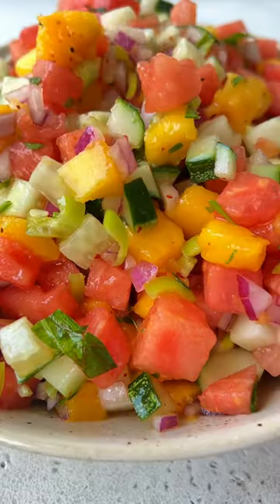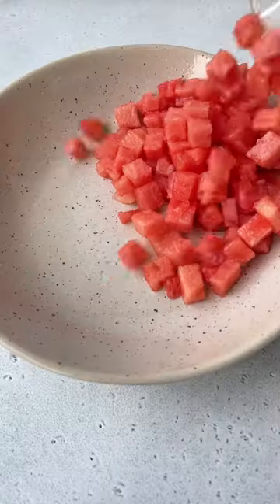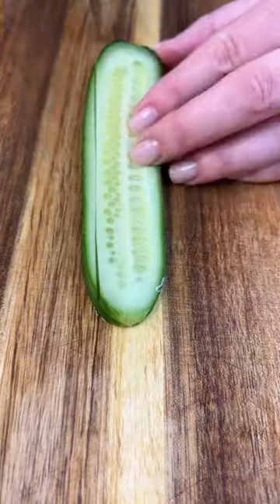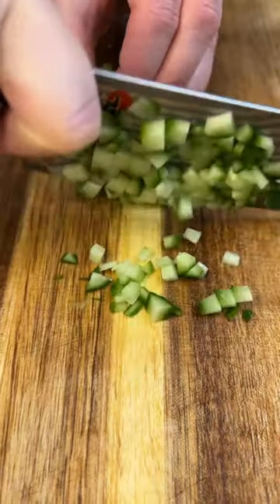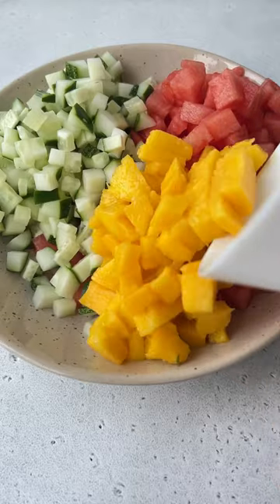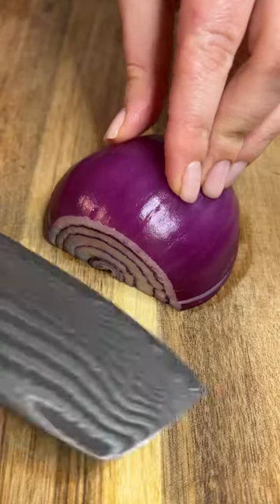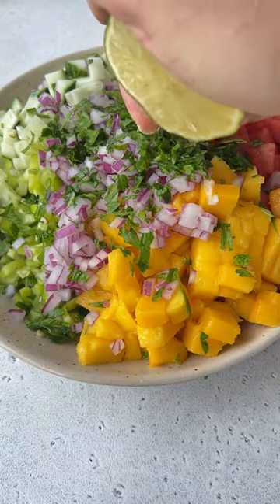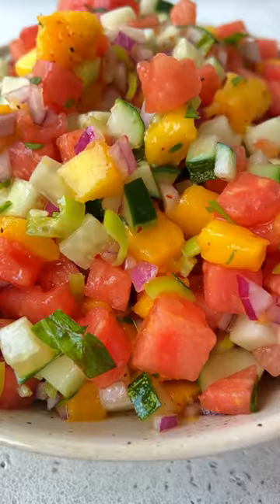The BEST way to eat watermelon this summer 😍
Fruit salsas or fruit salads have been on rotation every summer for years. They are so incredibly refreshing and a really fun and beautiful way you can enjoy fruits and vegetables at the same time. Perfect on a hot summer day or if you are hosting. Fruit salsas are so versatile and you can practically sub out any delicious fruit like strawberries, peaches, pineapple, and use anything you have on hand. The magic is in the chopping so please have patience and enjoy the process. Don’t let chopping stress you out, put on some music, smile, and enjoy the process. Take advantage of the simplicity of this delicious recipe and try to be in the moment. We often take life for granted or deal with so much stress so making a beautiful salsa like this and enjoying the process can make all the difference in your life. I used Tajín in this Watermelon Mango Salsa recipe which is a Mexican lime seasoning but if you don’t have any you can simply leave it out and use a small pinch of salt instead. You can find Tajín in most grocery stores or online and I get the mild one. Feel free to improvise and make this recipe your own.

INGREDIENTS:
2 cups of finely chopped watermelon
1 cup of finely diced cucumber
1 cup finely chopped mango I used one mango
2 chopped small poblano peppers or jalapeños use 1/2 of a green bell pepper if you don’t like heat
¼ of a finely diced red onion soak it in water for 30 minutes and drain it to remove the strong pungent taste
handful of finely chopped parsley or cilantro
juice of 2 limes
1 tablespoon of olive oil
sprinkle of Tajín seasoning or a pinch of salt

Or you can search for “watermelon ” in the search tab on my blog and it will pop right up 🌐